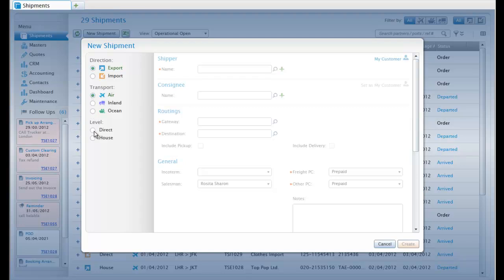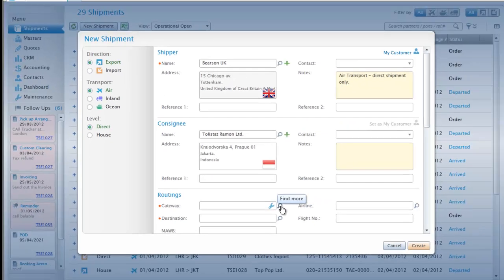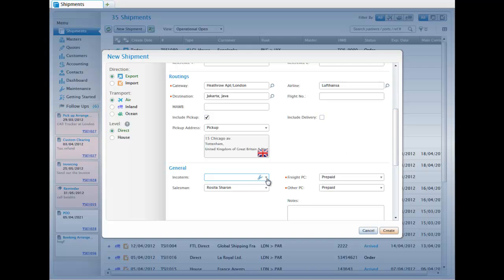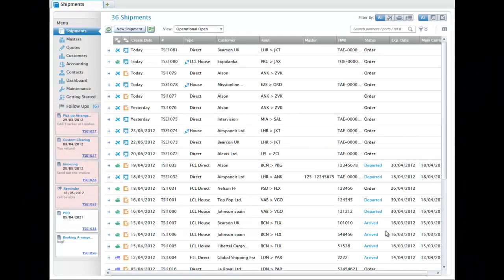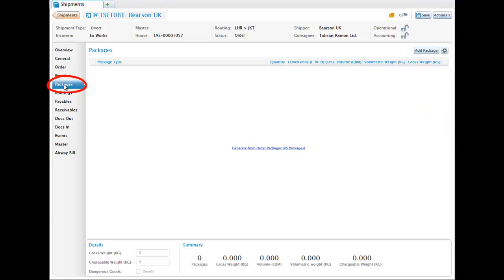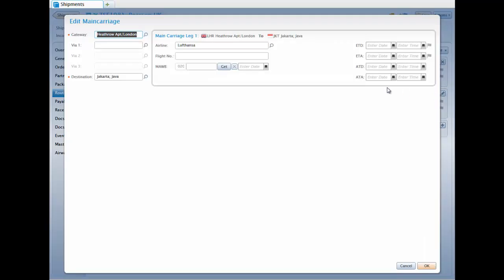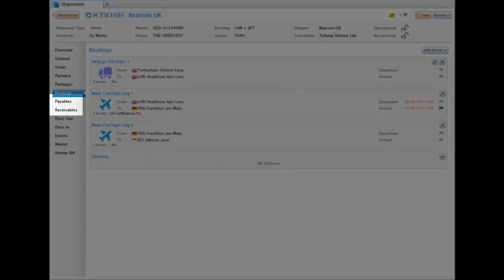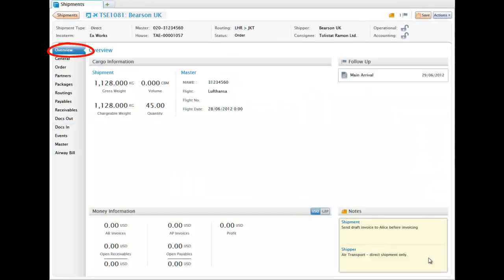Logitude World Tutorial - Building a New Shipment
In this video, users of Logitude World's SaaS freight forwarding software learn how they can easily build international shipments online. The shipping module is part of Logitude World's online freight forwarding software solution, which combines the power of cloud computing and modern technologies with a deep acquaintance of freight forwarding. Logitude's cloud-based freight forwarder software is a SaaS (software-as-a-service) solution which doesn't require IT support or dedicated hardware, and new features are upgraded automatically. Logitude's solutions for freight forwarders cover the full freight forwarding life cycle: from quotes and shipments processing to billing and collection.